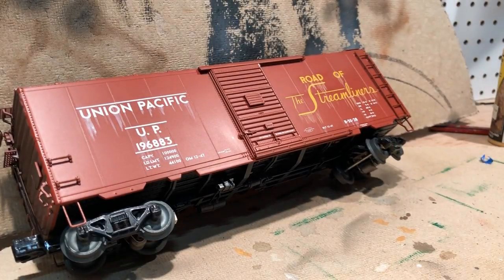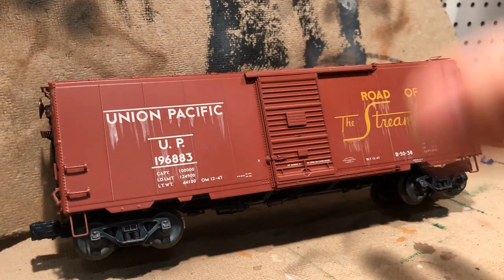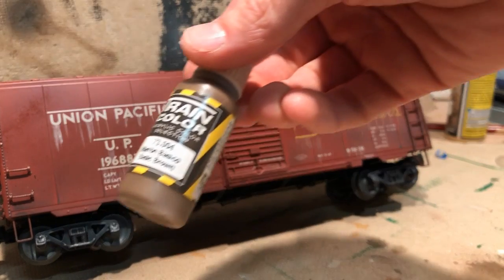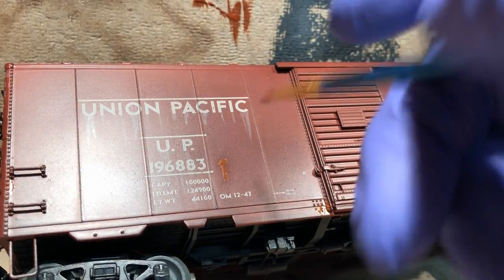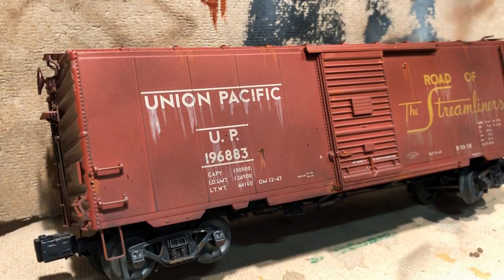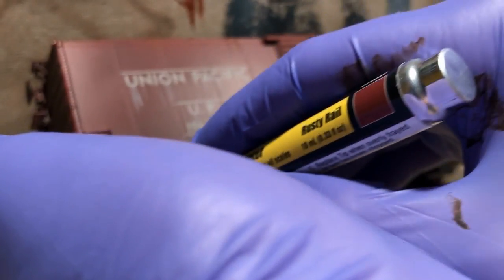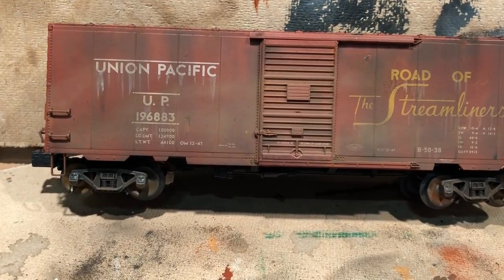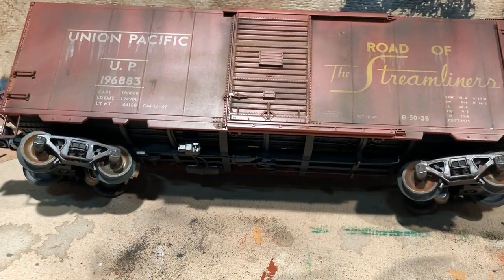How to: Weathering a Model Train Boxcar, O Scale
My version of weathering an o-scale boxcar using an airbrush and powders.